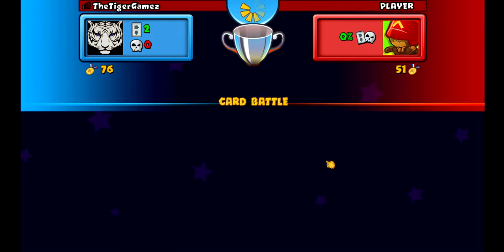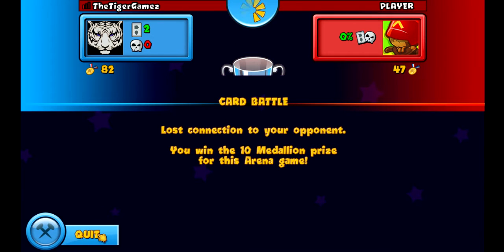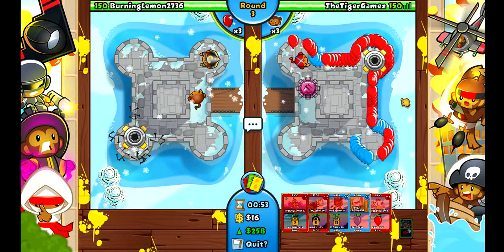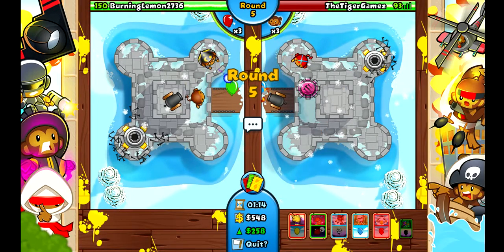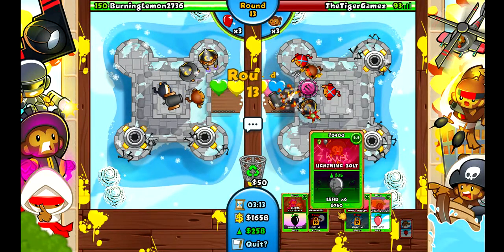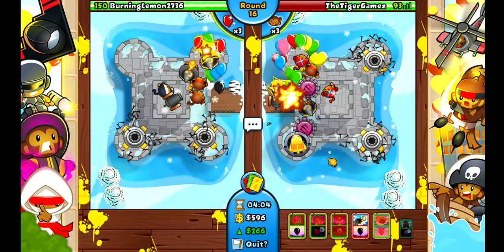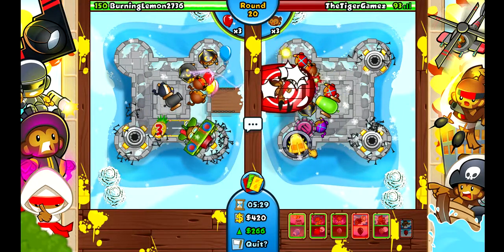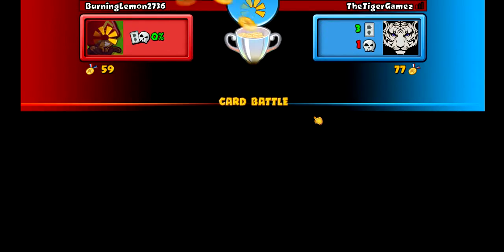Bloons Card Battles #1 Let the fun begin!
This game is free on Steam Store.